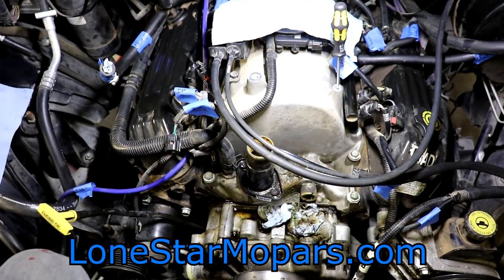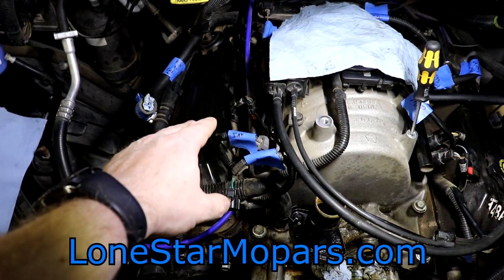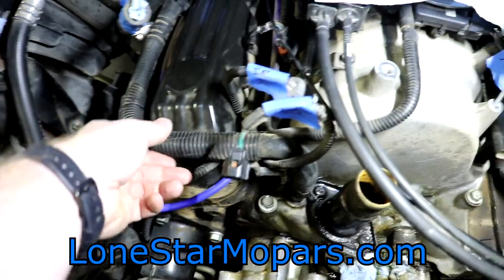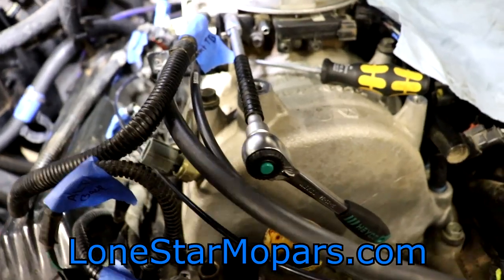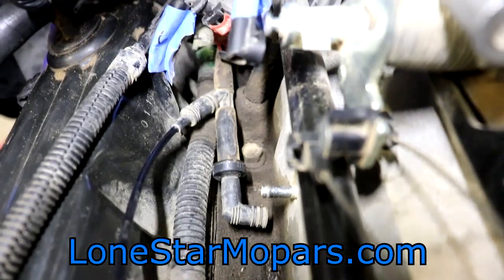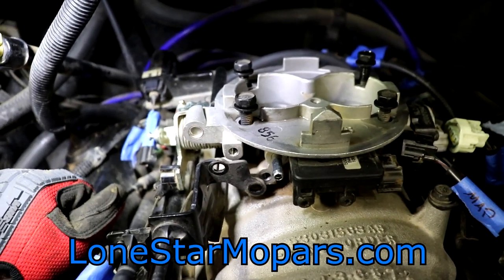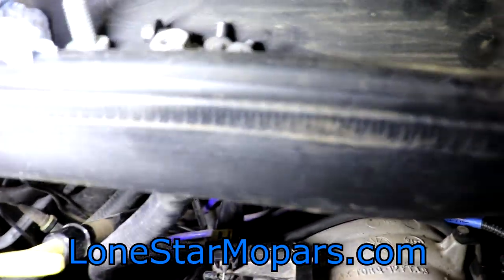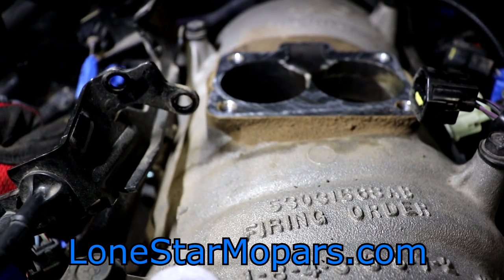Ram Revival Part 7: Intake Manifold Removal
In Part 7 of the Ram Revival we remove the "Kegger" Intake Manifold.

*Please note this video is releasing a day early.  On Thursday, I will release a Channel Update.*

@0:07 Intro and Overview
-We cover wire, cable, and hose routing as well as highlight the scope of the Intake Manifold Removal Process
-@0:55 Label the connections!
-@1:45 Heater Hose Location
-@2:20 Coolant Temperature Sensor Location
-@2:30 Heater Hose in Convoluted Tubing for Heat/Abrasion over Valve Cover
-@3:58 Passenger Side PCV Valve to Intake Tube
-@4:27 Intake Air Temperature Sensor Location
-@5:58 Fuel Injectior Harnesses and Safety Clips
-@7:10 Fuel Injector Harness Clip Removal
-@8:55 Driver's Side Fuel Injector Harnesses
-@9:15 MAP, Manifold Absolute Pressure Sensor Location
-@9:25 TPS, Throttle Position Sensor Location
-@9:30 IAC, Idle Air Control Location
-@10:12Intake Manifold to to Brake Booster (Upper Port)
-@10:25 Intake Manifold to PCV Valve (Lower Port)
-@10:50 5/16" Quick Disconnect with Safety, Fuel Line Location
-@11:25 Fuel Rail Schraeder Valve to Bleed Fuel Pressure
-@12:45 SAE vs Metric Bolts...My 9/16" Socket might be worn
--Motor is likely SAE, add-ons since muscle era likely Metric
-@14:08 1/2" Socket for Intake Manifold Bolts (12 Total, 6 per Bank)
-@14:30 Throttle Cable, TV Cable, and Cruise Control Cables
-@15:40 Cable Removal Process
-@16:00 5/16" Socket for Throttle Bracket Bolts (3)
-@16:10 1/2" Socket for Throttle Body Bolts (4)
-@16:25 Looking ahead to Engine Removal
-@17:45 Throttle Body Sensors all seem to be T25
-@18:15 Long Extensions to reach Manifold Bolts
-@18:25 Heyco Arrival
-@18:35 Take Notes, Draw Pictures, Make Diagrams etc.
@19:00 IAC Connection Removal
@19:25 Heater Hose Removal (Clamp Pliers and Hose Picks)
@19:47 Coolant Temperature Sensor Disconnect
@20:25 Coil Harness Location and Disconnect
@21:30 Tensioner Bolts = 9/16" Socket
@21:40 Throttle Cable IDs and Removal
@Throttle Bracket Bolt Locations, 5/16" Socket
@23:25 Cruise Control Cable Removed
@23:55 Front Throttle Body Vacuum Line Removed
@24:45 Cruise Control Vacuum Line Routing
@25:28 Slotted Driver for Vacuum Line prying
@25:50 Heyco + Wera Extension and 5/16" Socket for Throttle Cable Bracket
@26:45 Tool Tray Upate
@27:02 Throttle Bracket Off
@27:18 Throttle Body Removal
@27:58 3/8" Stahlwille Ratchet in Action
@29:02 Throttle Body Removal
@29:55 Oil in the Plenum Check?!
@32:00 Fuel Rail Bolt Locations
@32:56 TV Cable Removal from Throttle Cable Bracket (Top and Bottom Clips)
@33:40 Tape off Intake
@33:47 Cruise Control Vacuum Disconnect
@34:50 Bleeding the Fuel Pressure
@35:32 3/8" Breaker Bar and Extension to free Intake Manifold Bolts
@35:42 Intake Manifold Bolt Locations
@37:17 Fuel Line Disconnected from Fuel Rail
@37:45 Vacuum Line Routings, Again for good measure
@38:06 Intake Manifold Bolt Tightness Assessment
@38:40 12" Extension for Most Bolts, 3" and Deep Socket for Rearmost Bolts
@39:26 Intake Manifold Ready to be Removed
@39:40 Removed Intake Manifold Bolt Assessment
@40:25 Harness Clips to Valve Covers...Annoying
@41:40 Driver's Side Harness Clip, Crank Position Sensor?
@42:34 Test Lifting the Intake Manifold
@42:46 Intake Manifold Removed...Goal Achieved...Pause for Photo ;)
@43:09 Valley Pan of Open Spaces...Cover it and Plug the ports in the Cylinder Head'
@43:25 Aluminum Kegger + Plenum Plate Issues
@43:50 Plywood + Cardboard for Kegger
@44:04 Recap: Label and Take Your Time